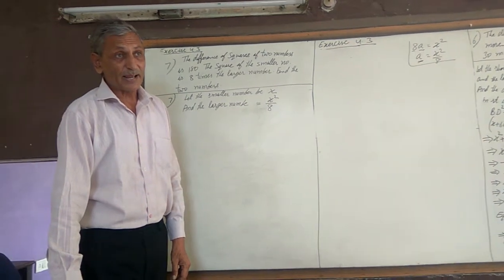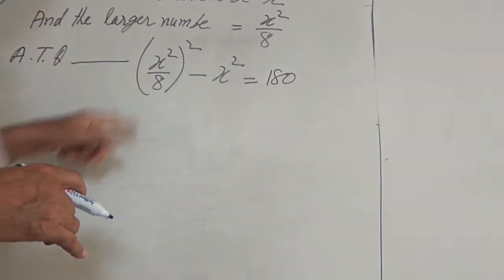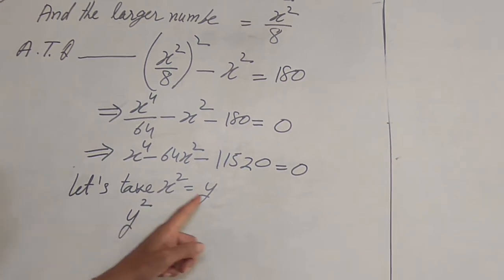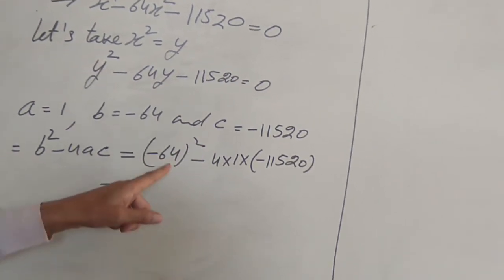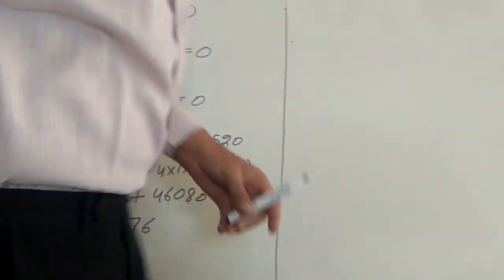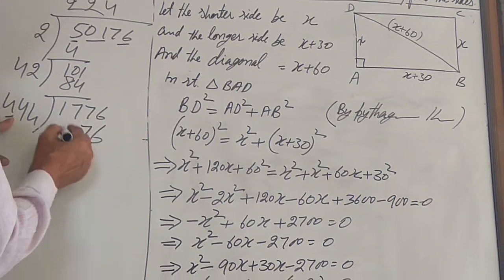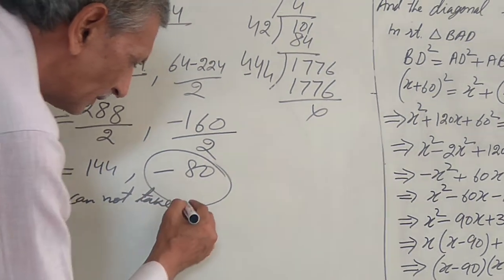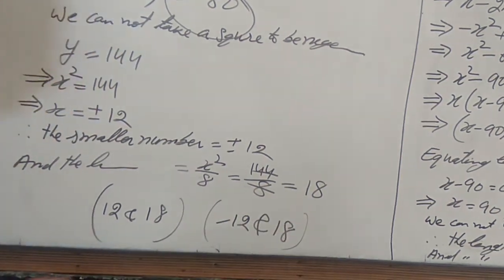Mathematics (10) (7 of 4.3 ex) quadratic equations